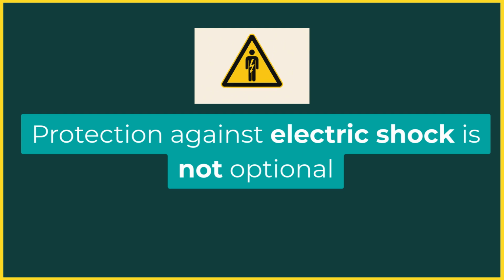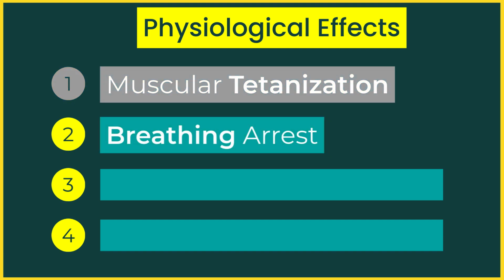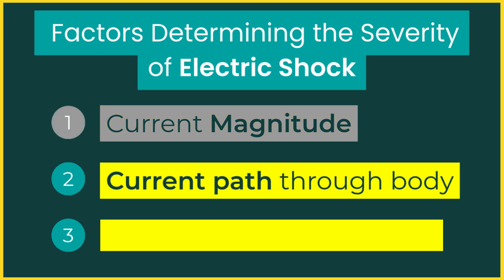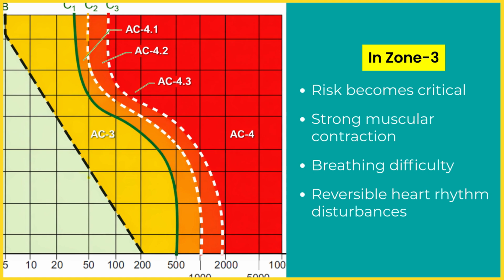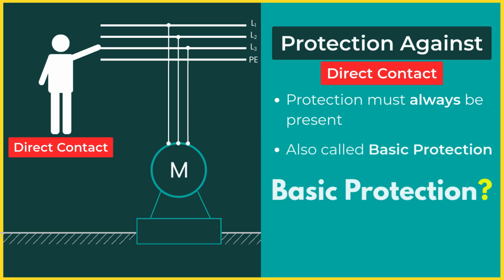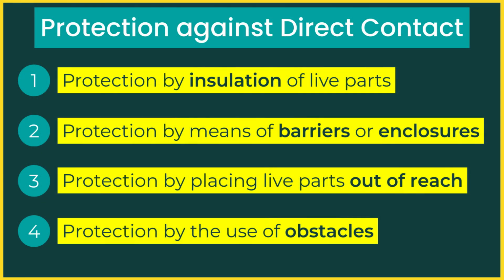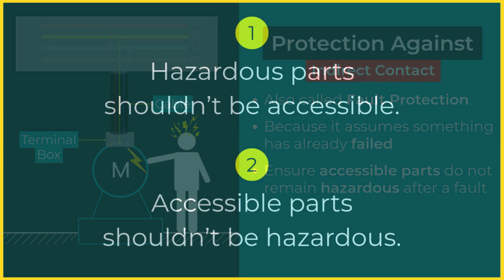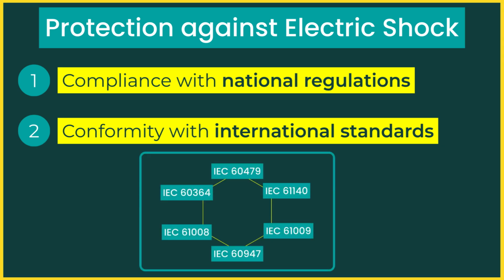Protection against Electric Shock | IEC 60364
Electric shock and human safety explained for low-voltage electrical installations.
This video explains how electric current affects the human body, why electric shock can be fatal, and how electrical design rules are built to protect people, not just equipment.

Using IEC 60479, we show how shock severity depends on current magnitude, current path, and duration, and explain the main physiological effects: muscle tetanization, breathing arrest, ventricular fibrillation, and burns.

You will learn the two fundamental rules of electric shock protection:

Hazardous live parts must not be accessible (basic protection)

Accessible parts must not become hazardous (fault protection)

The video covers direct and indirect contact, and how protection is achieved in low-voltage systems using earthing, equipotential bonding, and automatic disconnection of supply within prescribed times.